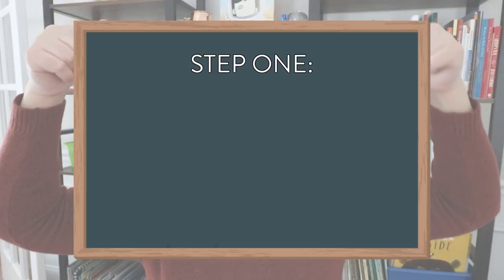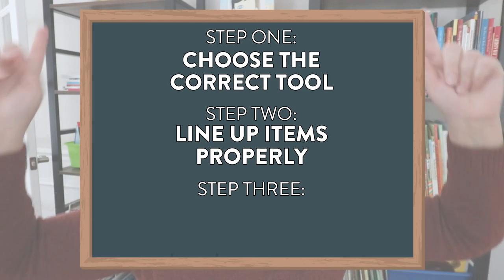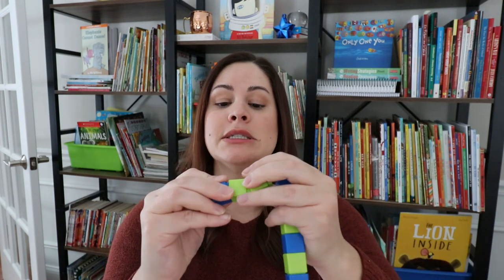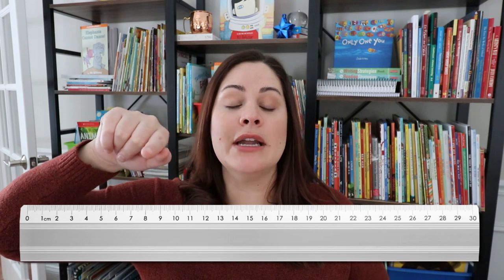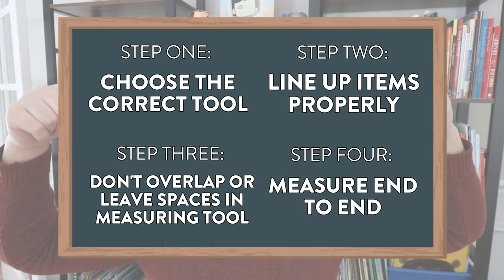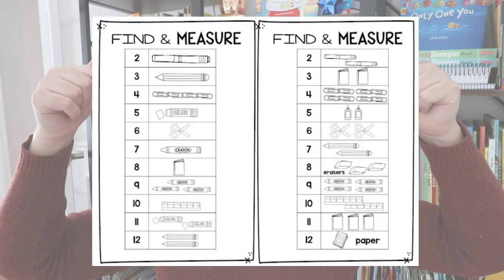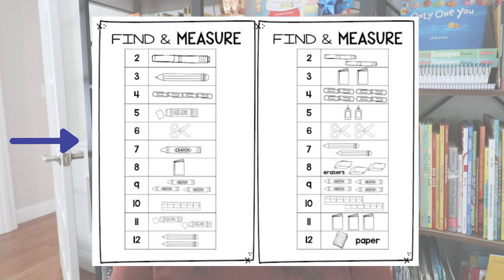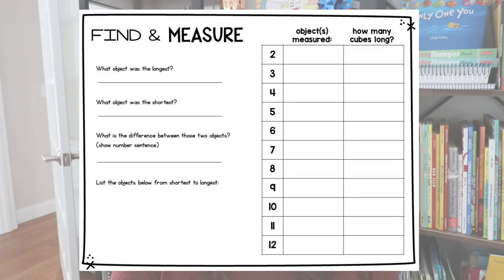How to Teach Measurement in First and Second Grade // nonstandard and standard measurement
If you're wondering how to teach measurement in first and second grade, this is the video for you! I go through the steps I take to teach measurement and I have a bunch of fun activities you can use with your students to teach nonstandard and standard measurement.

Happy teaching,
Susan Jones